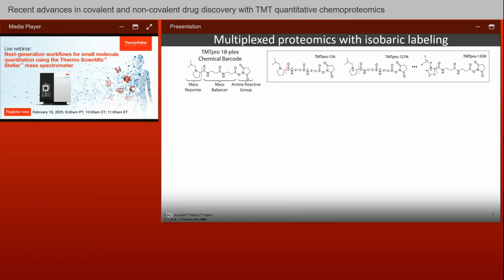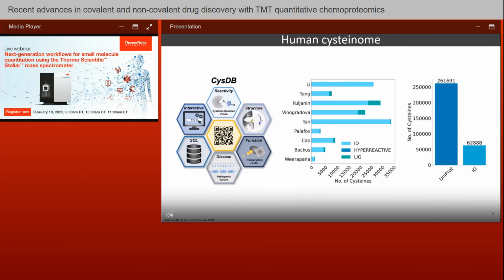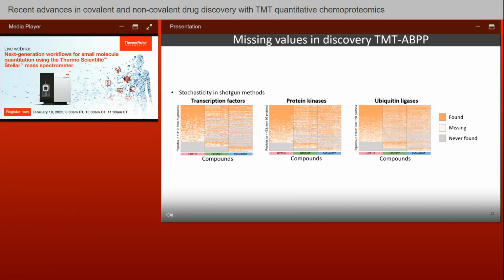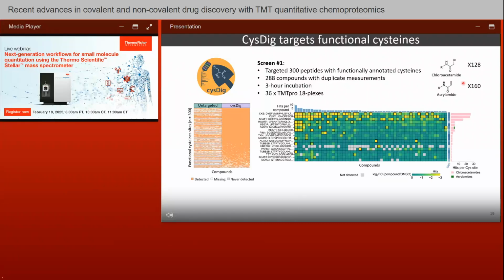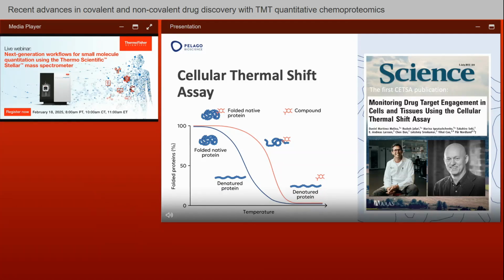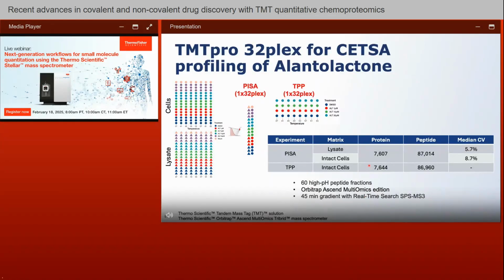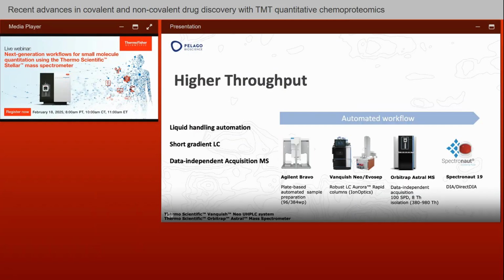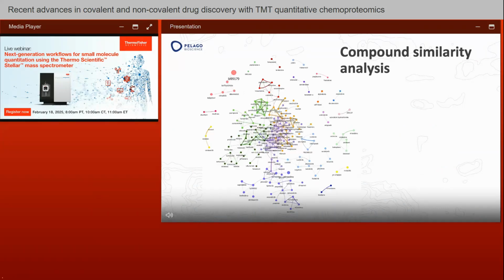Recent advances in covalent and non-covalent drug discovery with TMT quantitative chemoproteomics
Presented By: Alexey Chernobrovkin, Ph.D. & Qing Yu, Ph.D.

Webinar: Recent advances in covalent and non-covalent drug discovery with TMT quantitative chemoproteomics

Webinar Abstract: Join us for an in-depth webinar on quantitative chemoproteomics with TMT reagents, featuring two distinguished speakers from both academia and industry. This webinar aims to bridge the gap between theoretical insights and practical applications of TMT multiplexing in proteomics research. Our academic expert will delve into the recent advancements in technology that expand the utility of TMT quantitation, while our industry professional will share real-world applications, challenges, and solutions to characterize protein targets and mechanism of action. Attendees will gain a comprehensive understanding of how TMT can be leveraged to enhance the accuracy and depth of proteome analysis in drug discovery, driving forward both scientific research and industrial applications.